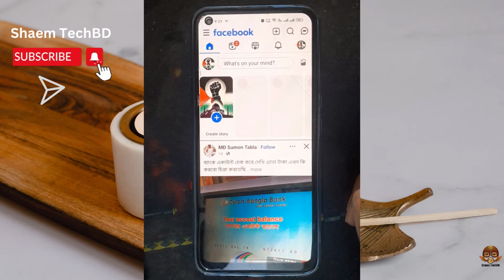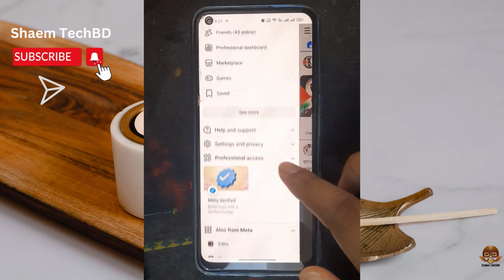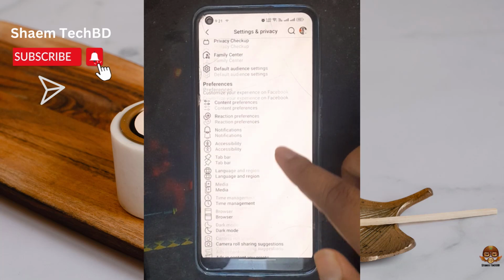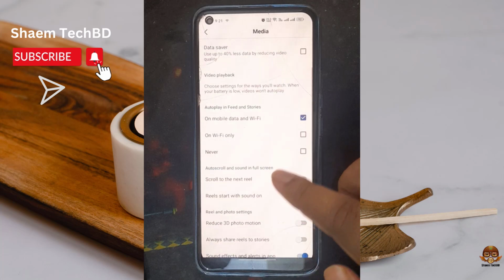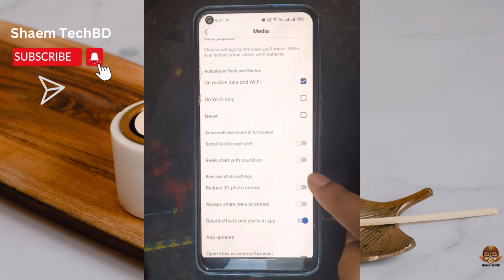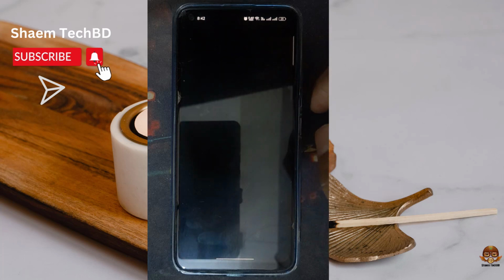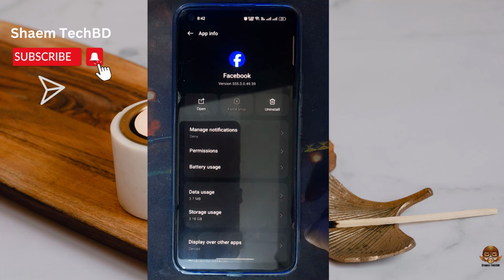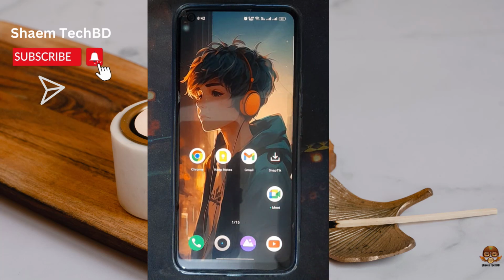Facebook Automatically Playing Music? Solve It Fast!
Your Quary-
Are you frustrated because music or sound starts playing automatically when you open Facebook? You’re not alone! Many users face this annoying issue where videos begin playing with sound without any warning. In this video, we’ll show you a simple and effective way to stop Facebook music autoplay and enjoy a शांत, distraction-free experience while browsing your feed.

We’ll guide you step-by-step on how to turn off autoplay sound settings directly from your Facebook app. Whether you are using Android or iPhone, the process is very easy and only takes a few seconds. You’ll learn how to disable the “Videos in News Feed Start With Sound” option and also how to control autoplay settings so videos don’t start playing automatically.

If you are accessing Facebook from a browser like Google Chrome, we’ve got you covered too! We’ll show you how to mute Facebook or block sound permissions so that no unwanted audio plays when you open the website. This is especially helpful if you often use Facebook on your computer or laptop.

This tutorial is perfect for beginners and anyone who wants a quieter and more controlled Facebook experience. No technical knowledge is required—just follow along with the video, and you’ll fix the problem in no time.

By the end of this video, you will know exactly how to:

Turn off Facebook autoplay sound
Stop videos from playing automatically
Adjust media settings for better control
Enjoy Facebook without unexpected noise

We regularly upload easy tutorials to solve common problems related to apps, smartphones, and computers.